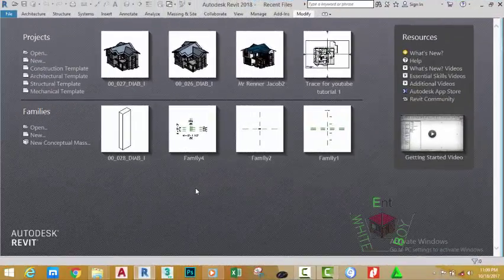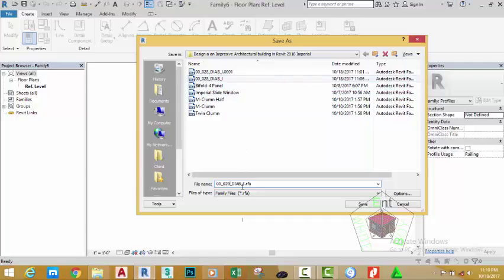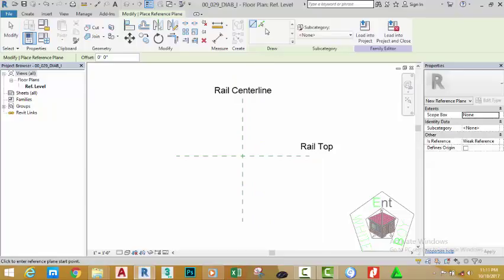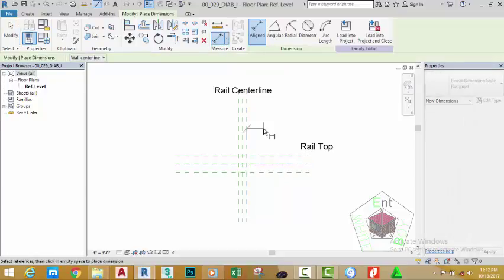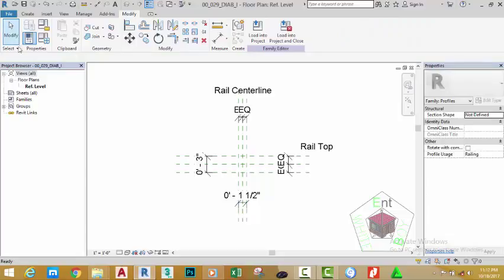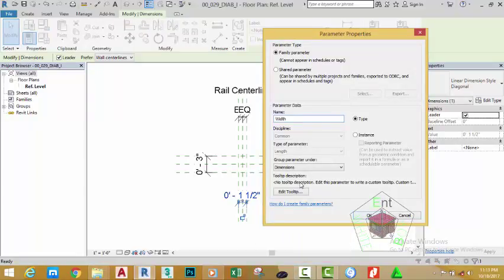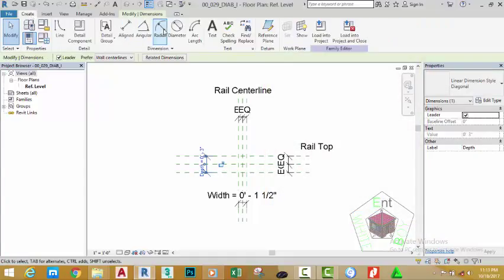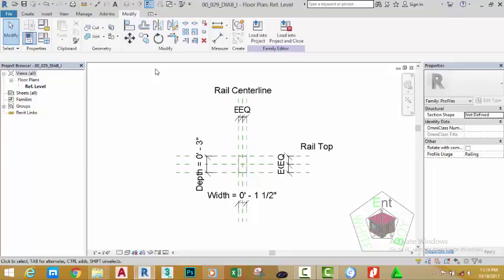00 029 DIAB I Create Profile Family